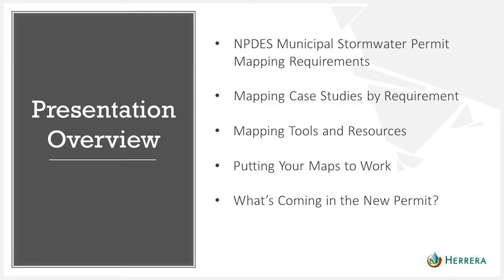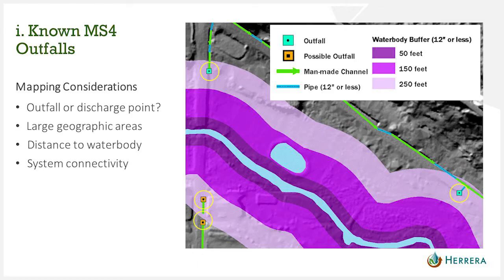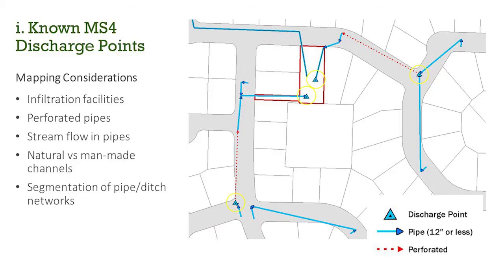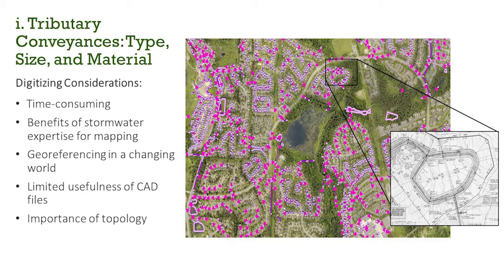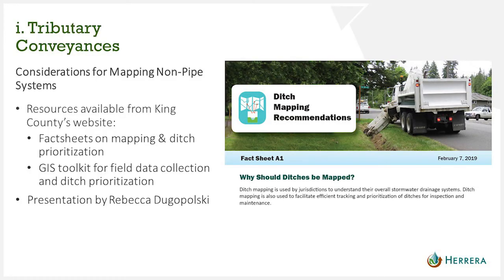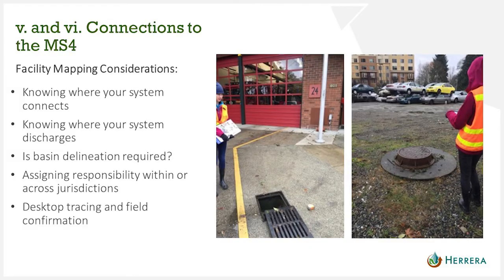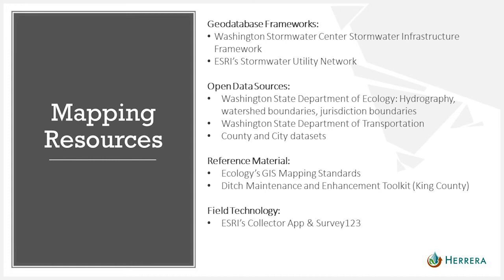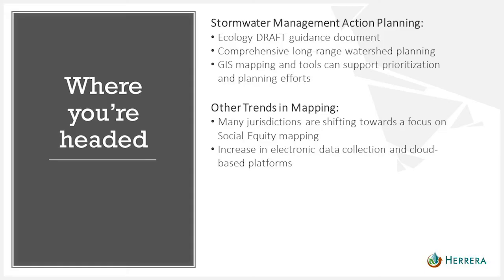MuniCon 2019 | 4.1 | Mapping: Where You’re Headed & How to Get There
Presented at the 2019 Washington State Municipal Stormwater Conference (April 25, 2019)

Presenters: Jennifer Schmidt, Herrera

Abstract.

Beginning August 2021, all mapping requirements referenced in the Phase I and Western Washington Phase II Municipal Stormwater Permits must be in electronic format with fully described mapping standards. However, the scope of these requirements is broad, and it can be challenging for jurisdictions to determine how best to leverage their existing data to meet them. The goal of this presentation is to help attendees break down the mapping requirements from these permits into specific steps that can be implemented in GIS. We will go over each of the mapping criteria in Section 5.C of the permits in detail and discuss strategies for how to approach them in GIS using specific examples from local municipalities. We will look at questions like:

    What is the difference between outfalls and discharge points and how do you identify them in GIS without conducting an exhaustive field inventory?
    How do you determine how close a point needs to be from a waterbody in GIS to be considered a discharge point, and how does slope factor into these considerations?
    What are some approaches for automating the mapping of the contributing drainage areas for tributary conveyances to known outfalls?
    How can you identify areas that don’t discharge stormwater to surface water over large geographic areas?
    In addition, we will present a couple examples of how GIS can be used to map areas that are infeasible for implementing specific BMPs like bioretention or permeable pavement using specific criteria provided in the 2014 (and 2019) SWMMWW.

Learning Objectives.

    How will this benefit permittees in Eastern and/or Western Washington? This session will help permittees develop or refine their strategy to meet the electronic mapping requirements that are effective in 2021.
    What tools will permittees take away from this presentation? We will provide permittees with tangible strategies for meeting the permit mapping requirements in GIS.
    Does this presentation identify specific challenges and/or lessors learned? We will discuss some limitations of GIS data, when field work is really the best route, and issues that we have had to address while working through this process with different municipalities.
    How will this presentation improve efficiency of municipal permit compliance? We will try to clearly and succinctly summarize what the mapping requirements are and how to use GIS to meet them.